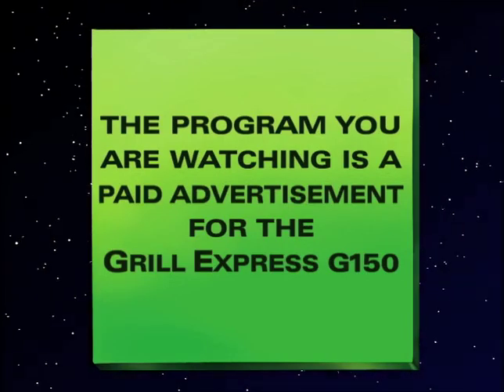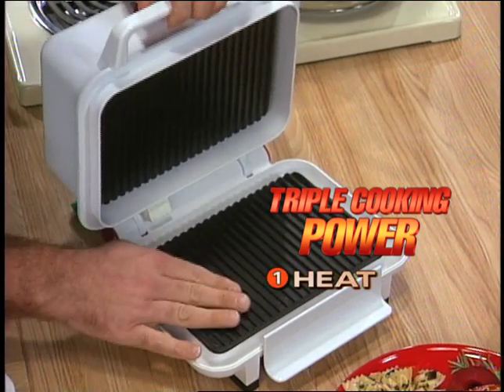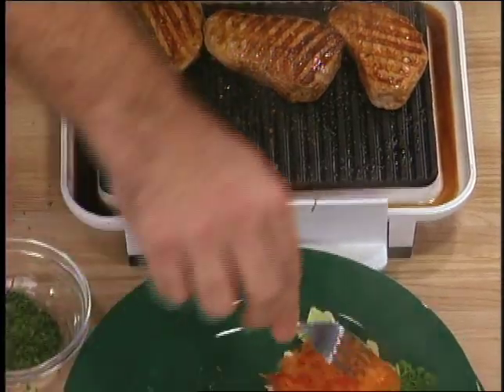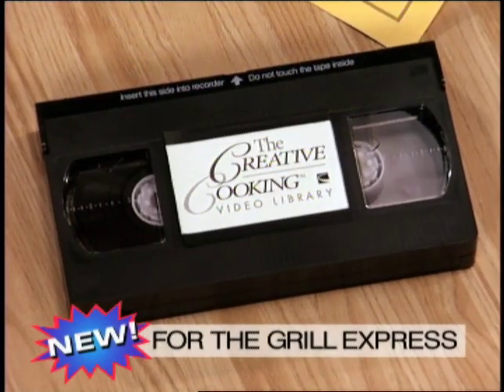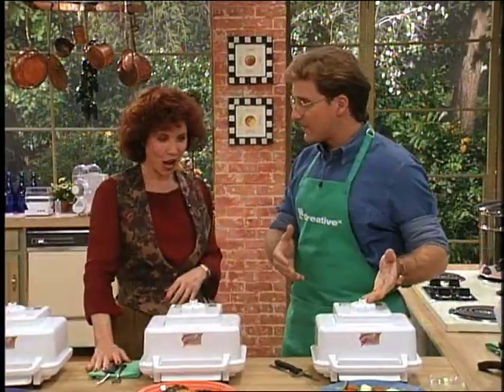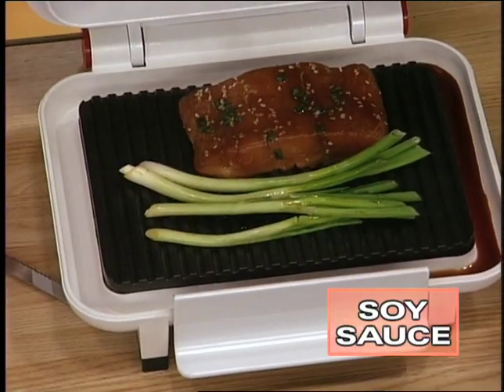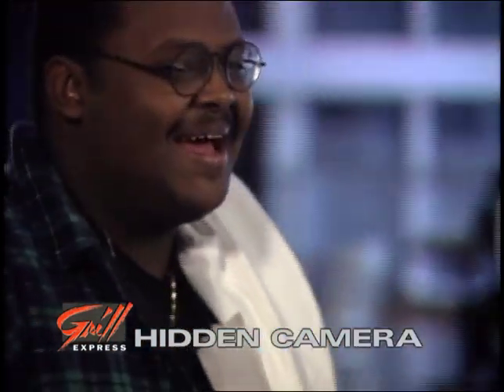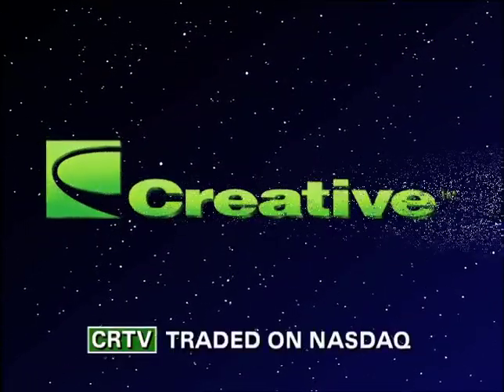Grill Express 150 Infomerical